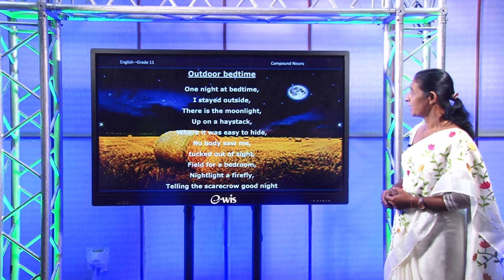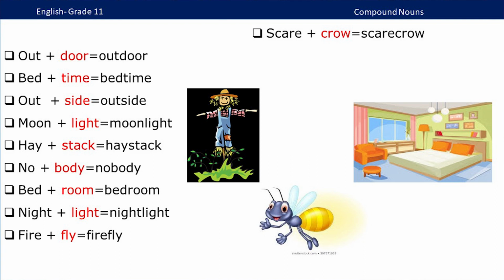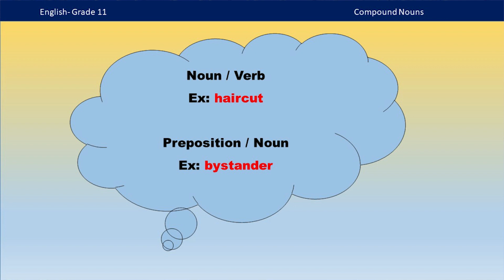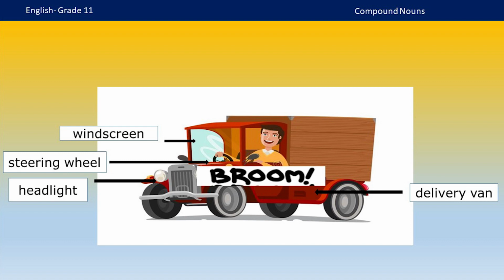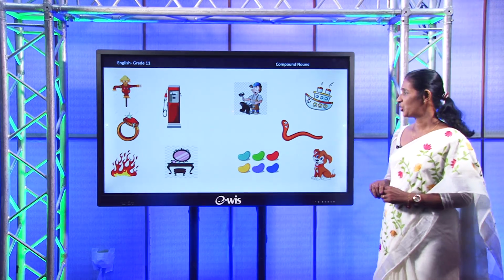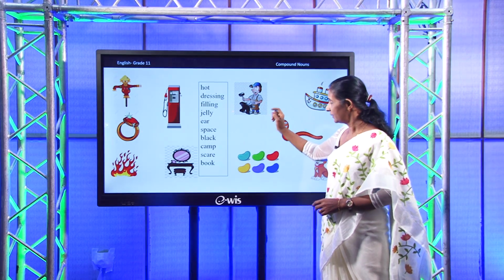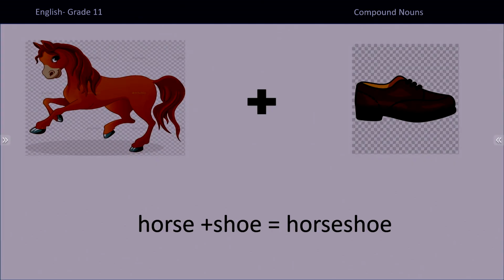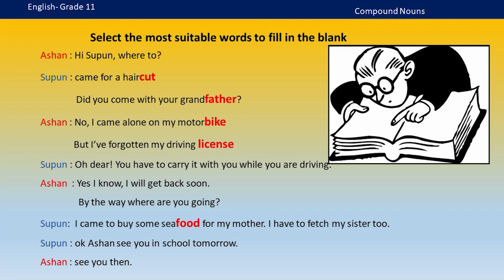Compound Nouns 2 | English | Grade 11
2nd Term
Competency -
• 4 Building up vocabulary using words appropriately and accurately to convey precise meaning

Competency Level -
• 4.8 Use collective nouns and compound nouns properly